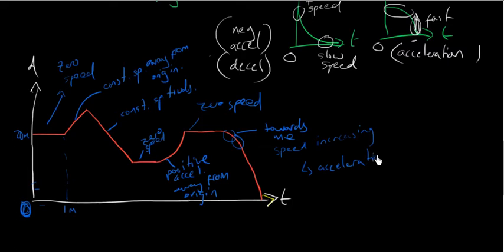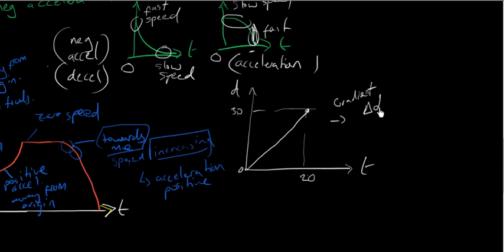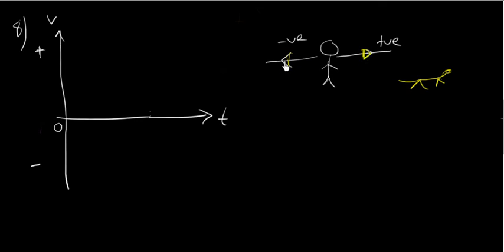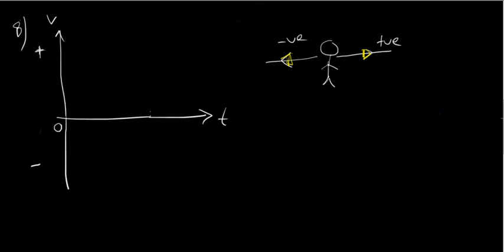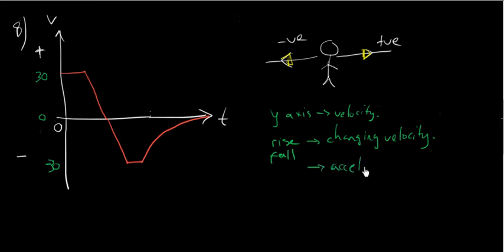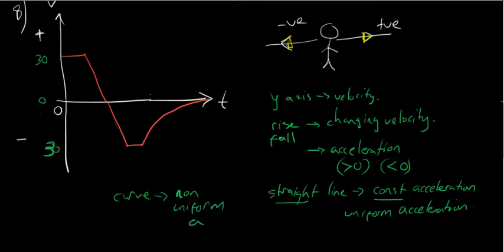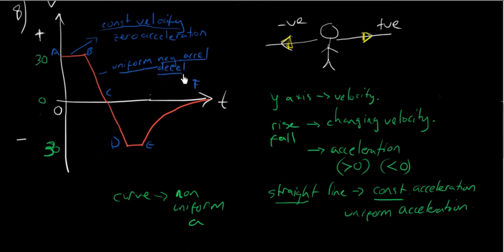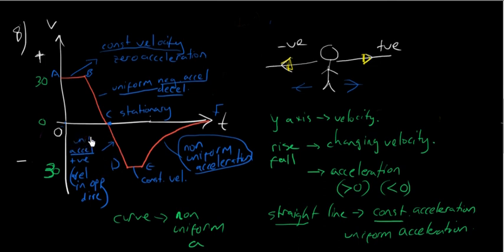IGCSE PHYSICS - MOTION - Q8